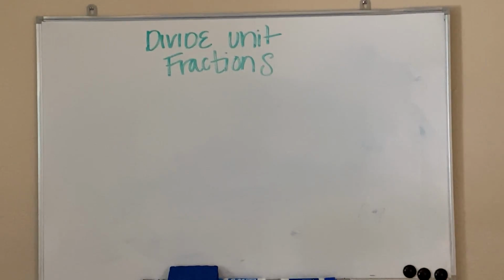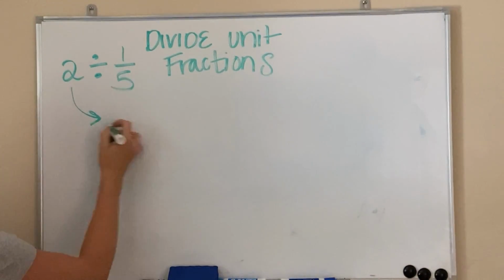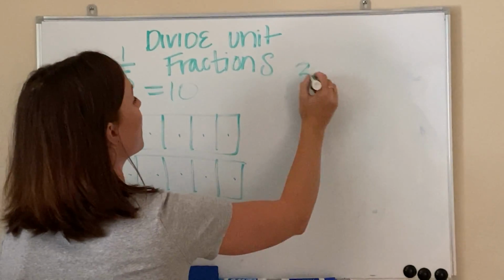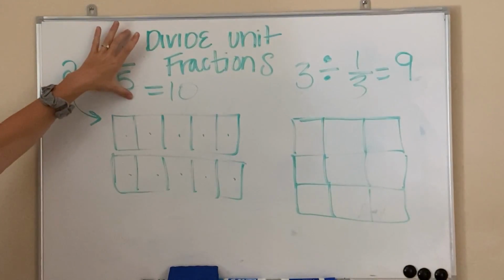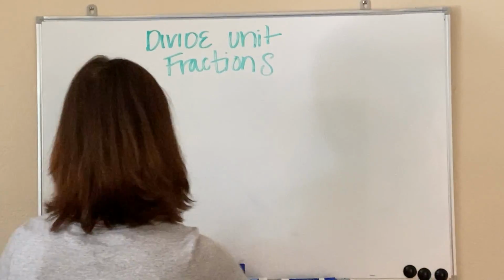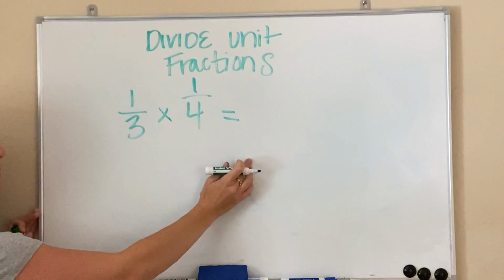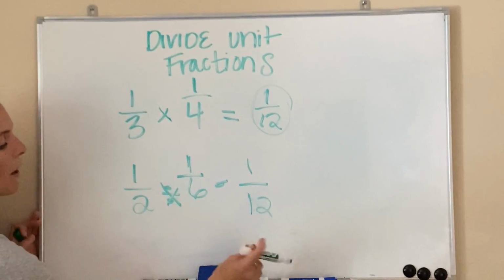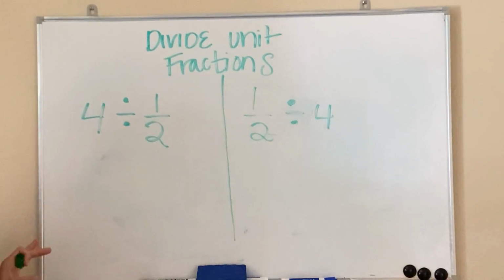Divide Unit Fractions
This video shows you how to divide a Whole number by a Unit Fraction, using models and how to divide a unit fraction by a whole number. Both equations has different steps as it depends on what is being divided. This video shows you both steps.